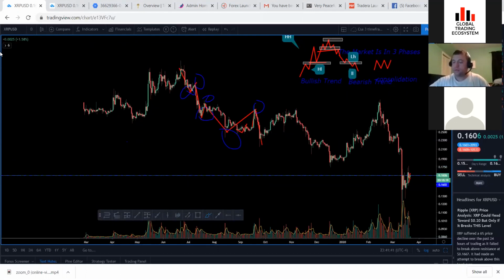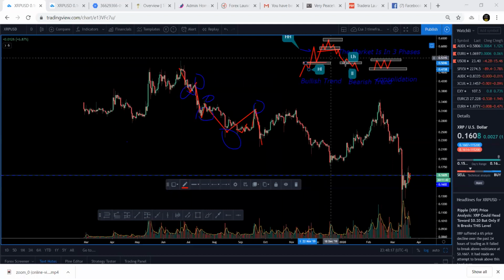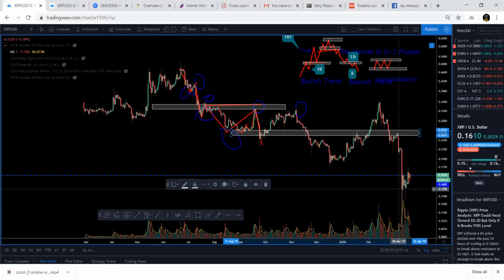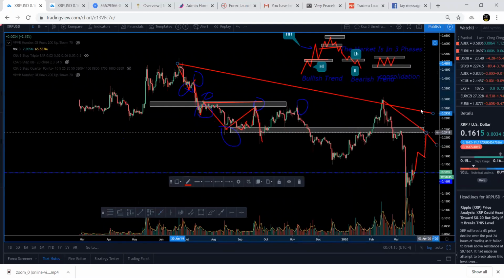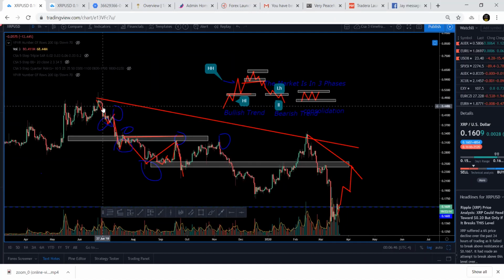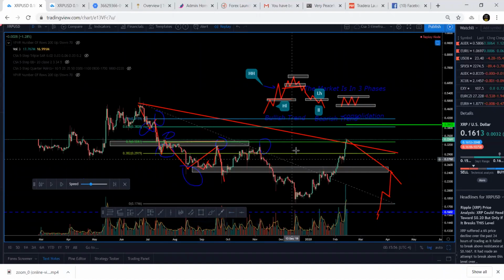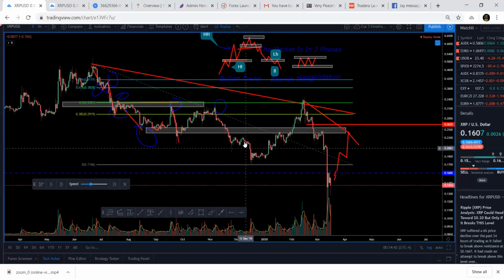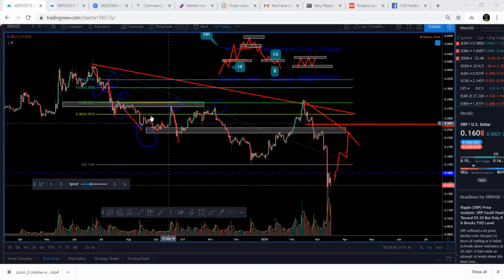Forex ~ Market Structure (Cheat Codes ) Do The Running Man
Here we dive into the concepts of market structure and some things that keep us on the right side of the markets , If you would like to learn more on how we are catching around 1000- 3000 pips each week . Watch the presentation below